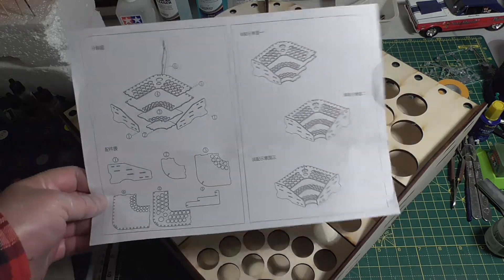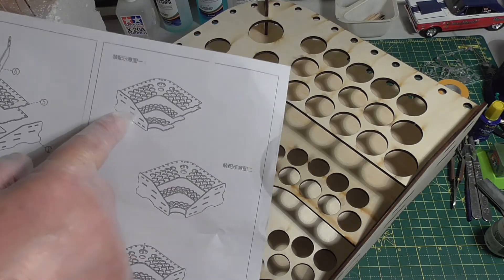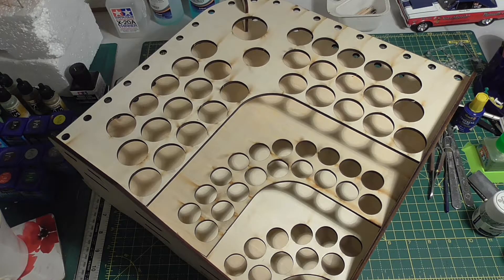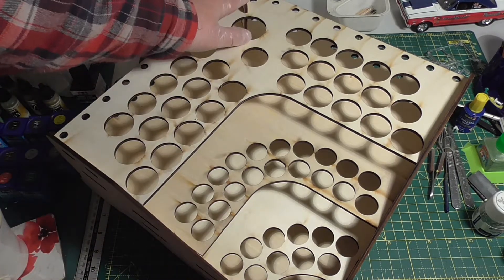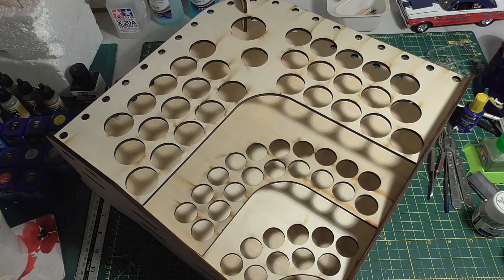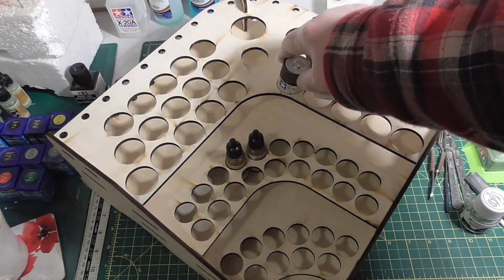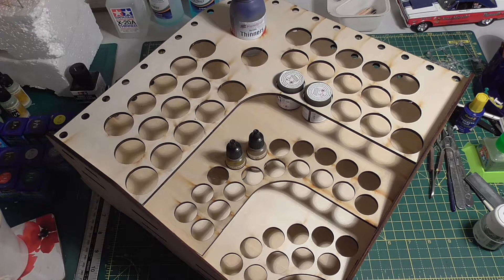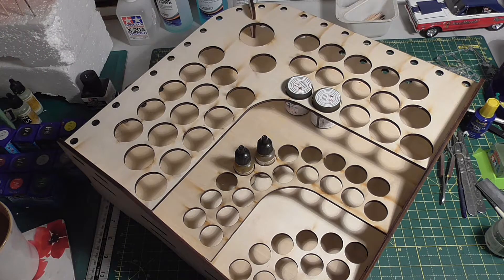Workbench corner paint rack from wish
Its amazing what you can find on wish for the modeler